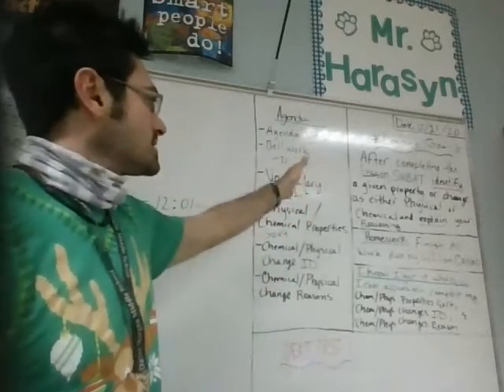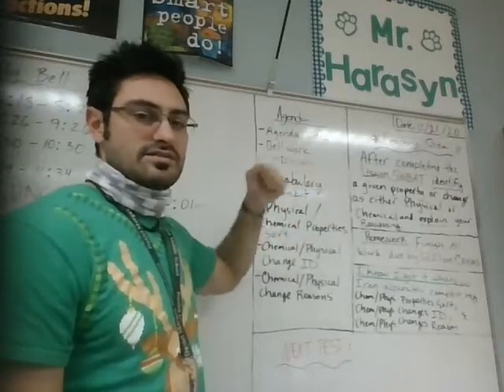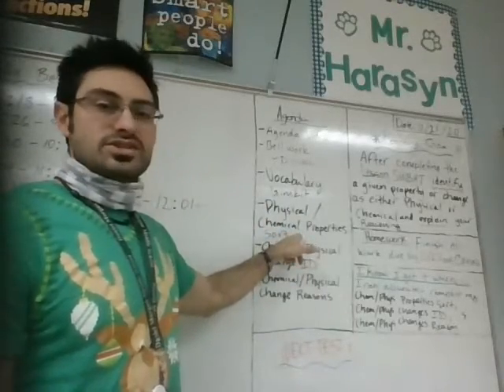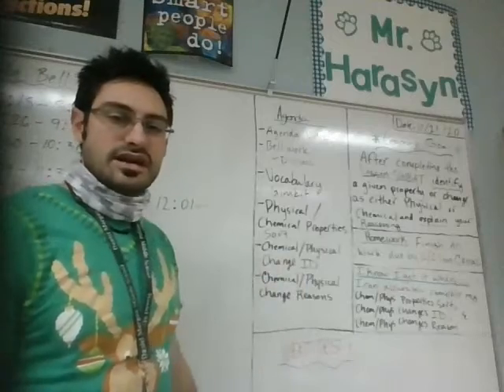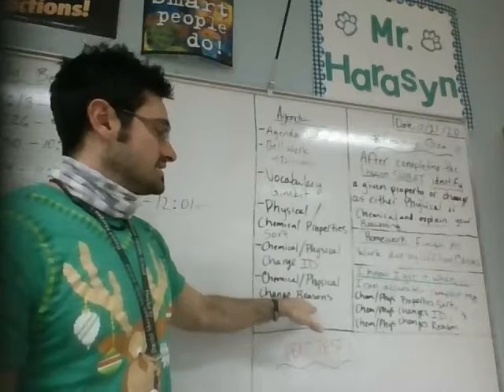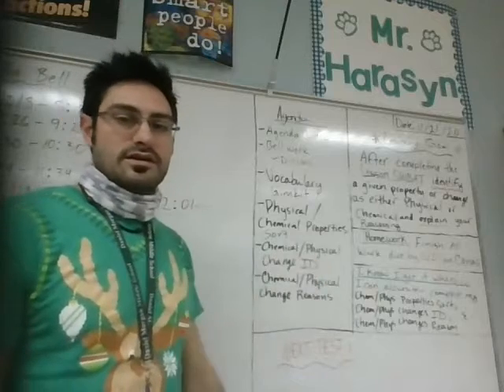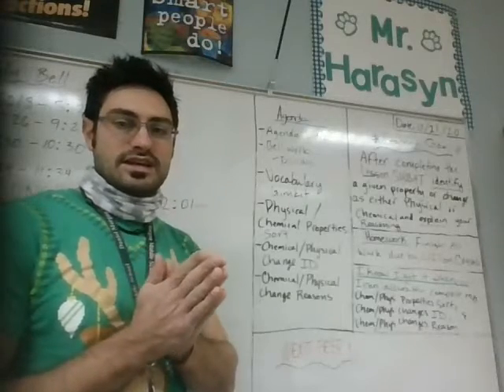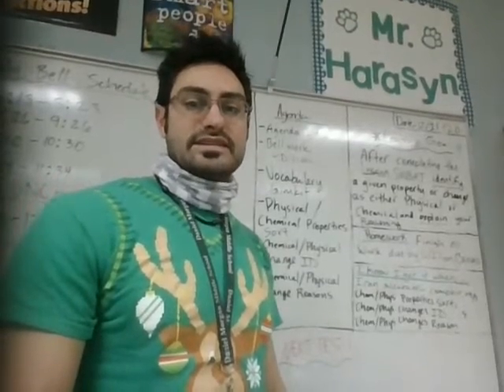Agenda 12/21 and 12/22